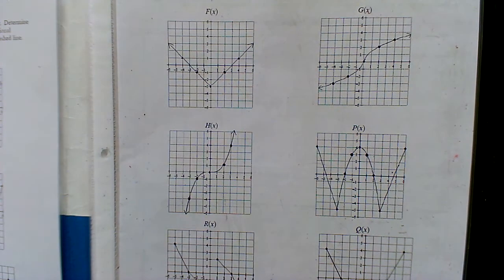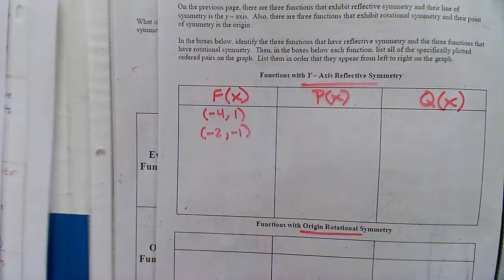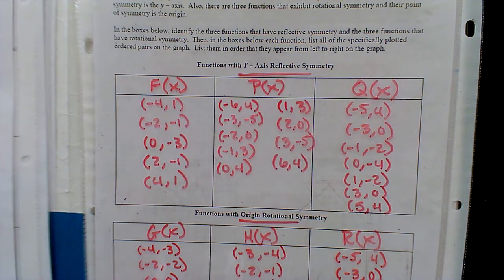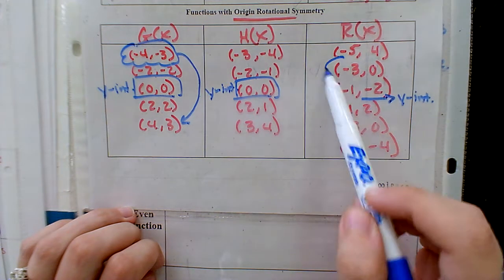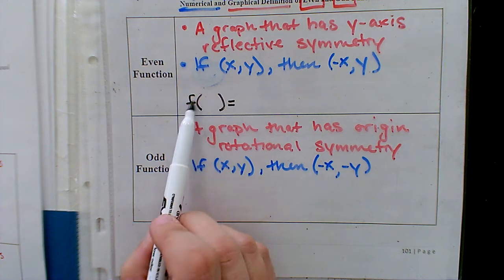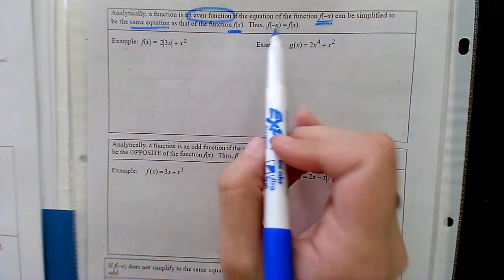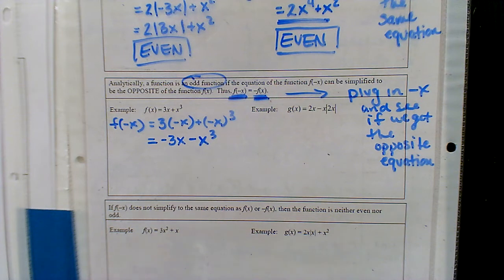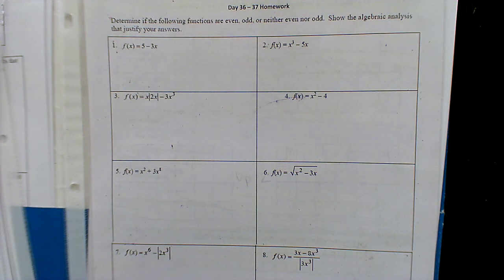Pg 99 103